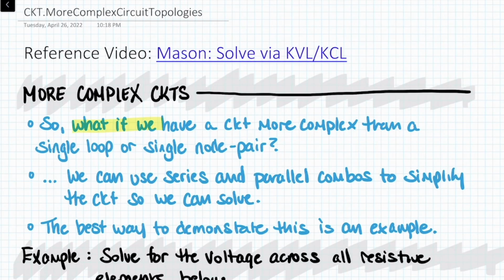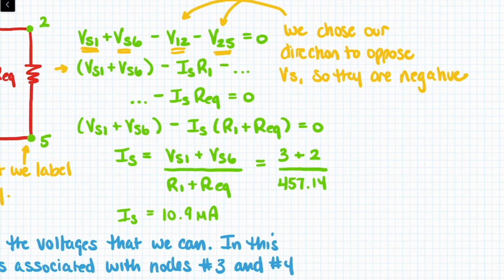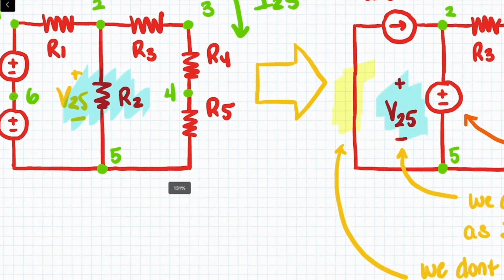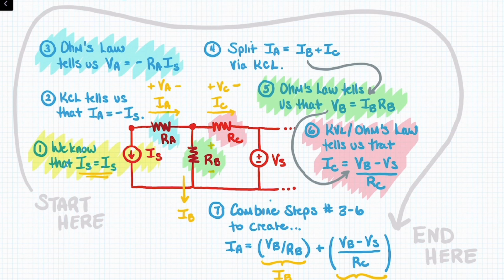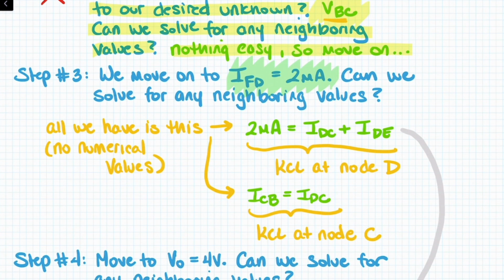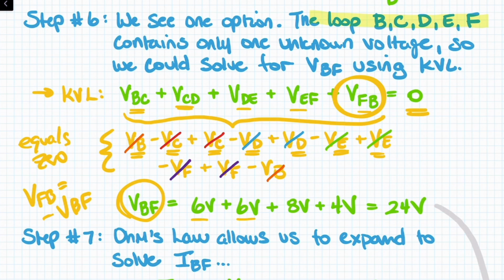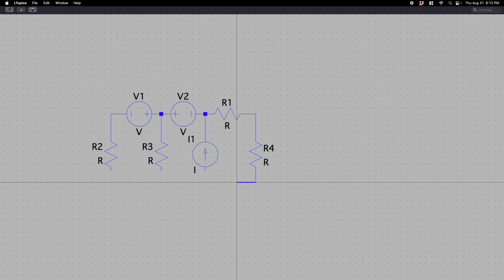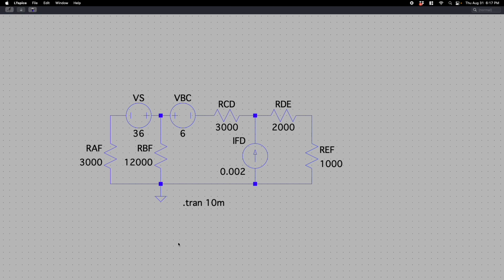Solving More Complex Circuits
ID: Module #8 of Linear Circuit Analysis Course
Link to Next Video In This Course: TBD

This lecture discusses:
1. Using parallel and series equivalencies to simplify circuit topologies.
2. Using basic circuit laws to solve a simplified version of a more complex circuit.
3. Tons of Examples (as usual)

This lecture is one of several covering topics from my "Linear Circuit Analysis" course for undergraduate engineering students. I have grouped these related lecture videos into an appropriately labeled playlist on my channel. Other course materials (e.g. lecture notes) may be downloaded from my If I find an error in the presentation at some point in the future, I will make a note in the video description (below essentially). It helps me create more content like this for engineering students. Also follow @ProfessorDeese on Instagram. Good luck!